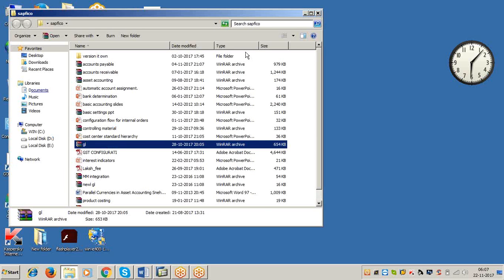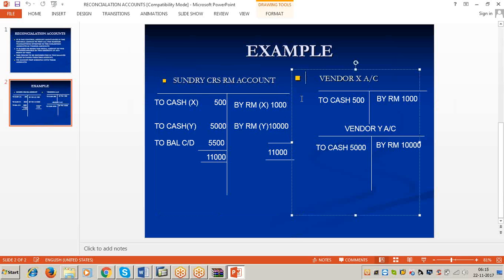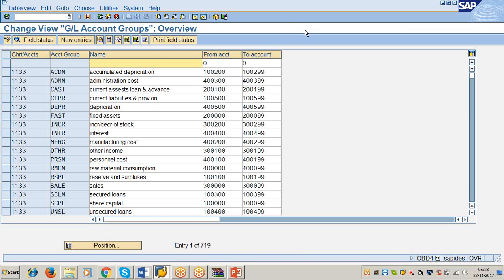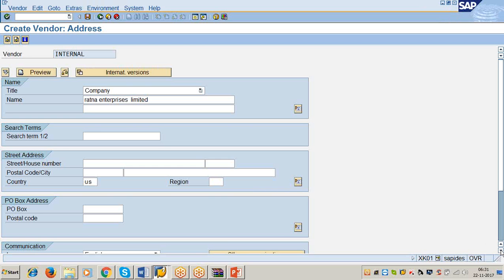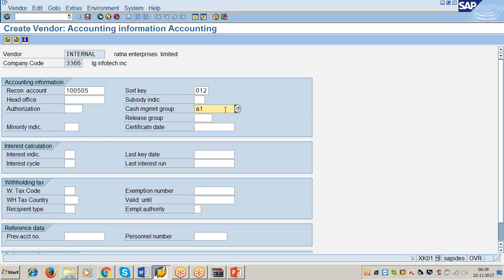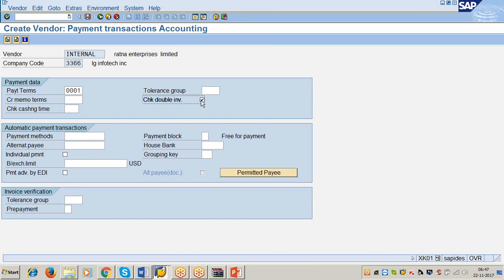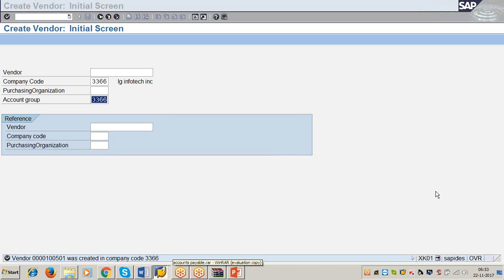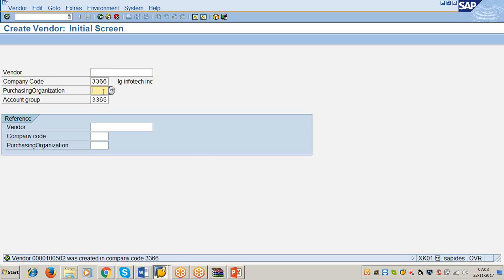SAPFICO Full Course | Complete Course Class 25 Reconciliation Account & Creation of Vendor Master